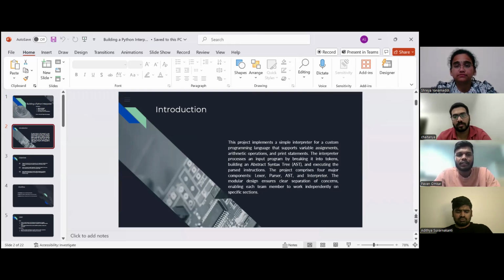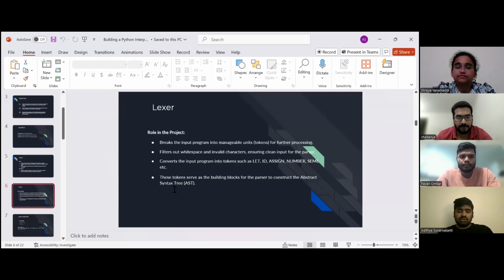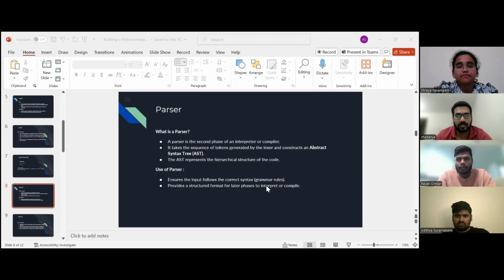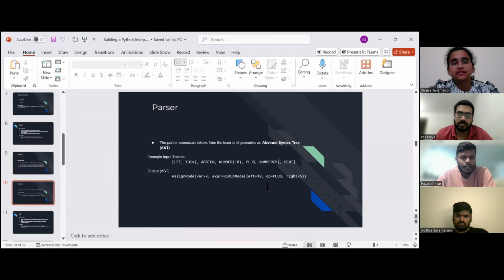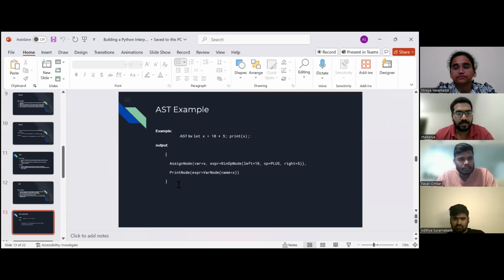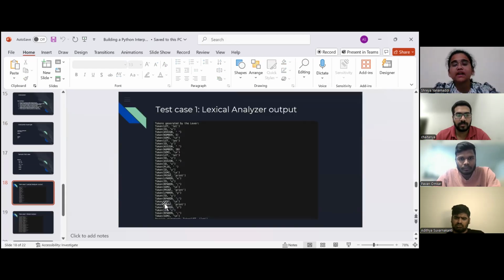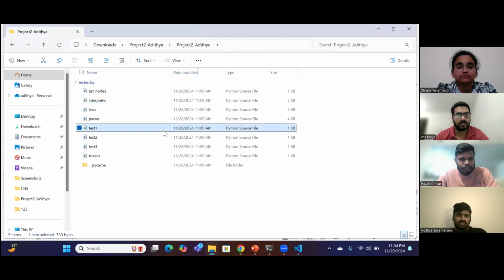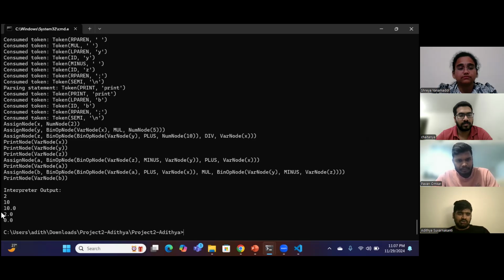PROJECT_APL_SEMO_CS_TEAM_NO_3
APL_Project_semo_team_3_2024